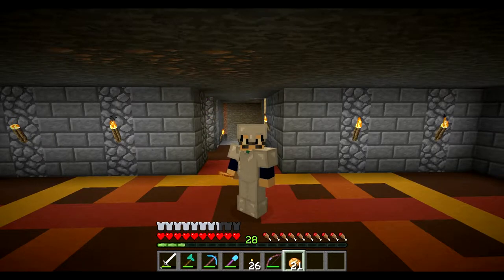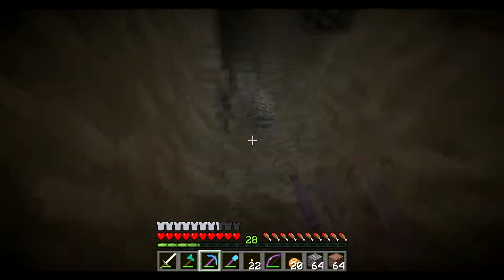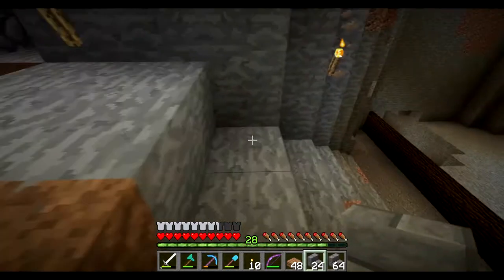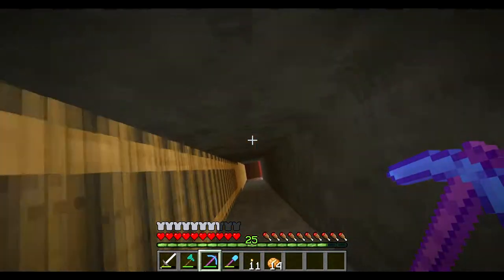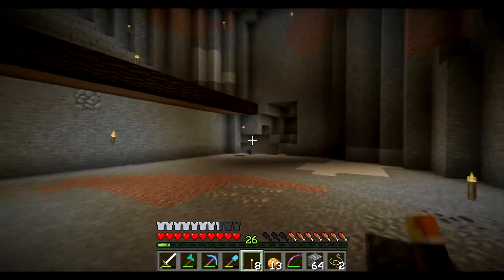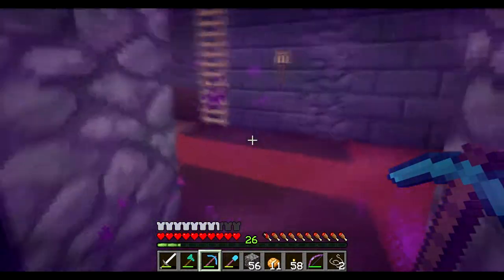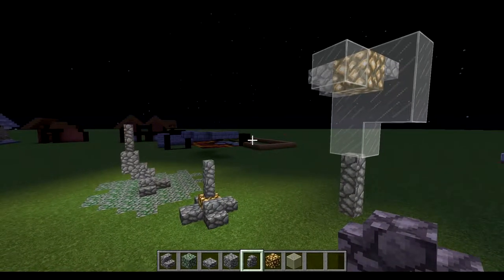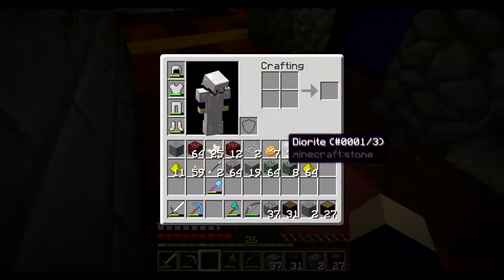Hermits Home Vanilla Minecraft Lets Play Episode 12: Starting the water works